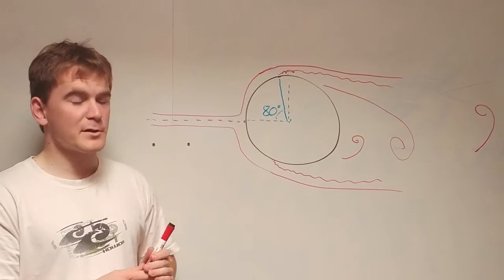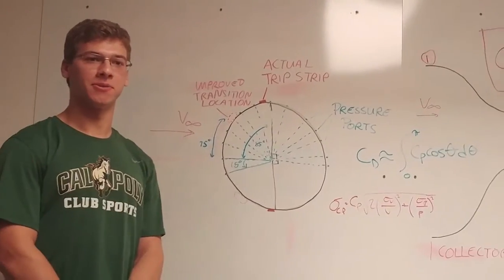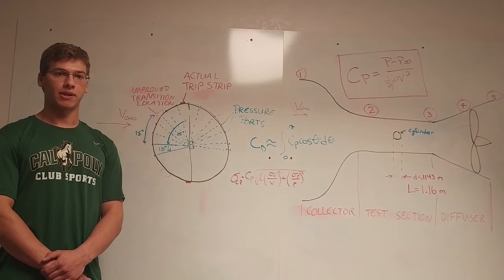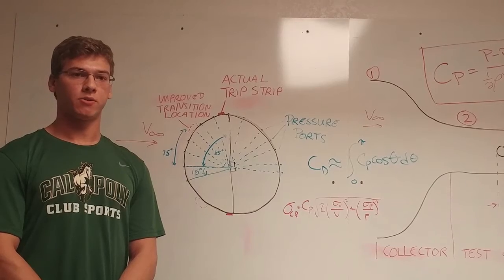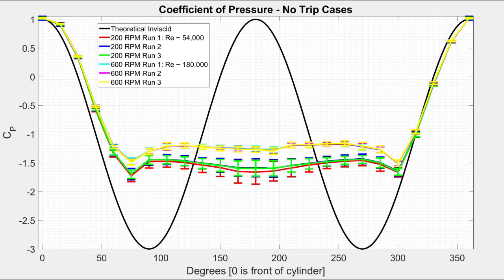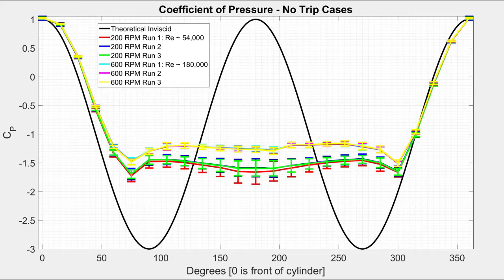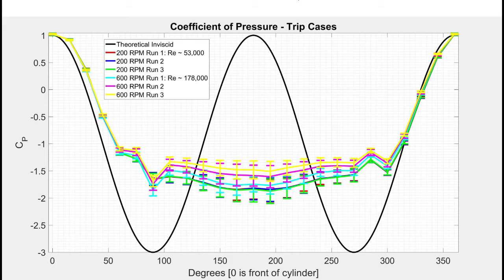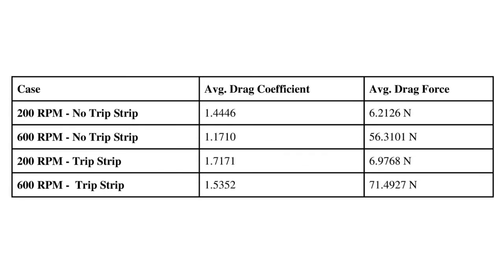AERO 304 Cylinder of Doom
Tuesday 3-6 Group 2
Joesph Bundros
John Griffin
Josh Monico
Luke Bughman
Lucas Dodd